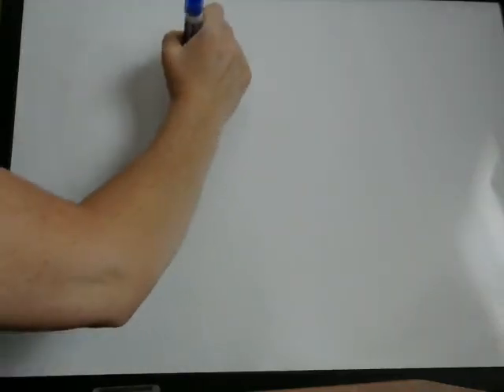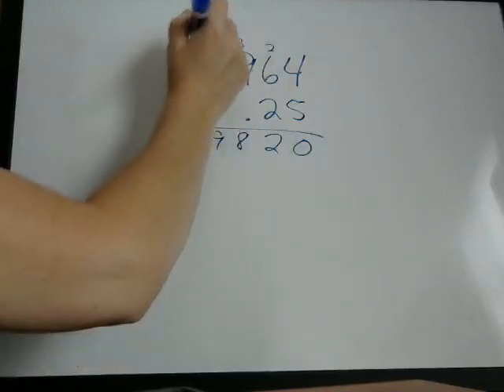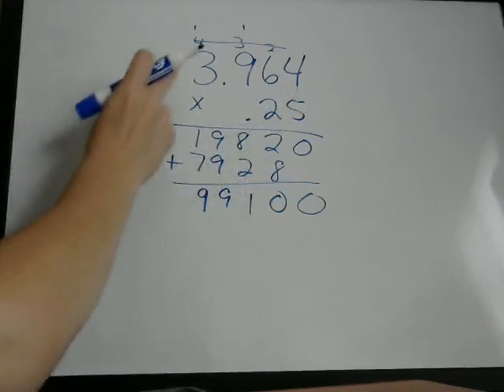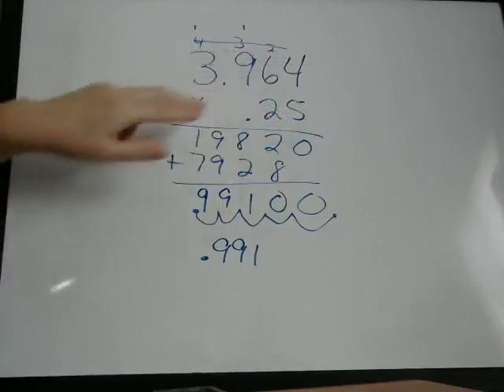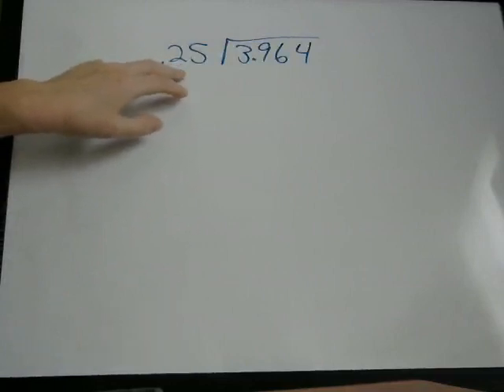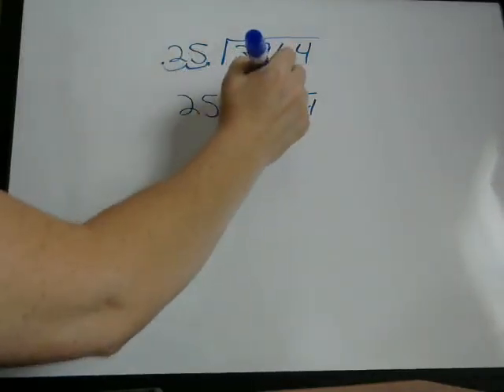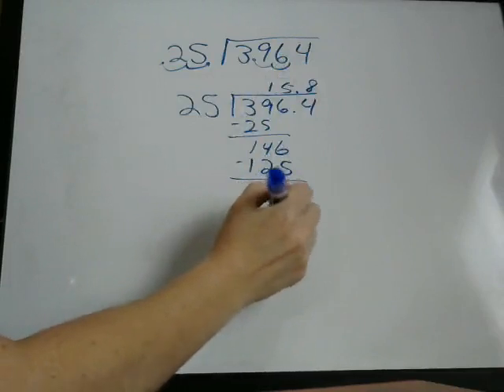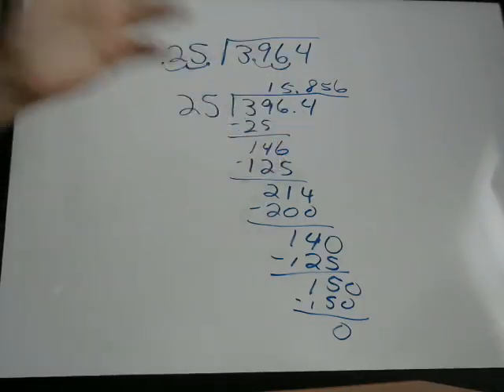Decimals - Multiplication and Division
Decimals - Multiplying and Dividing. Learn how to solve problems like 3.964 x .25 and 3.964 / .25